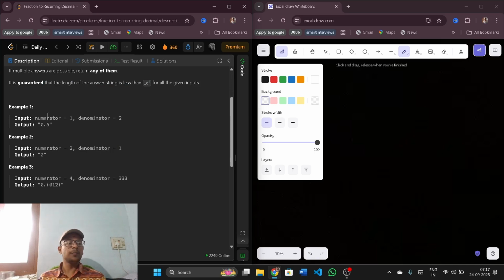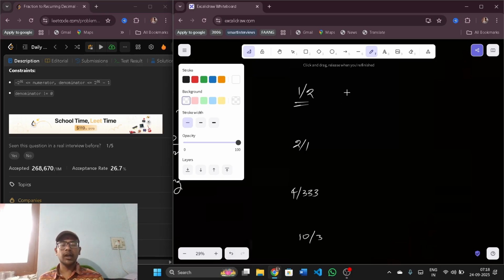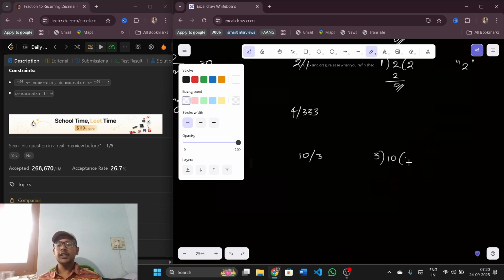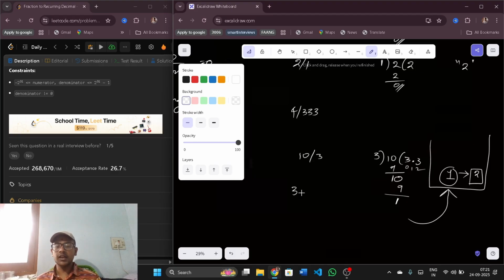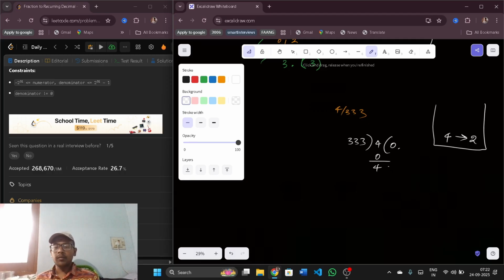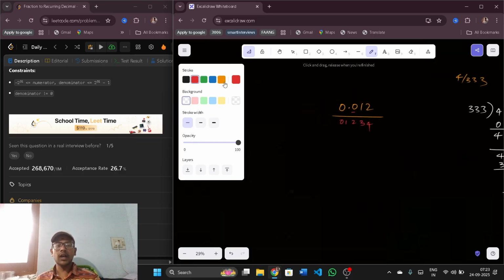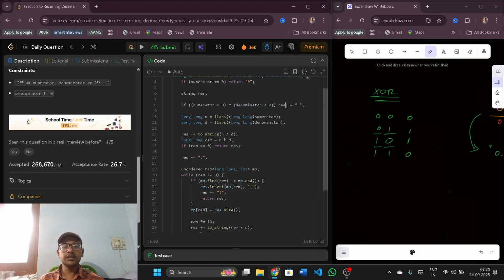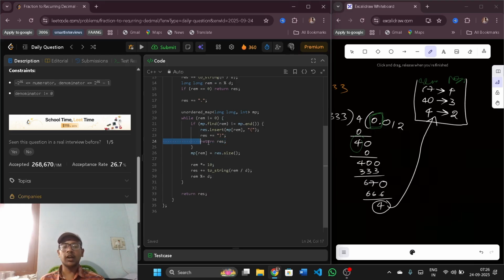166 Fraction to Recurring Decimal | LeetCode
166 Fraction to Recurring Decimal | LeetCode